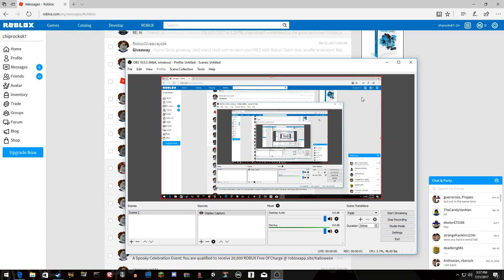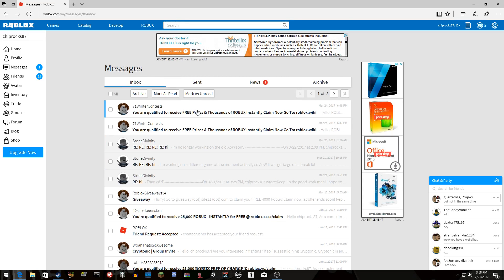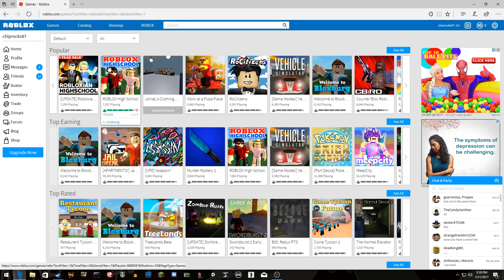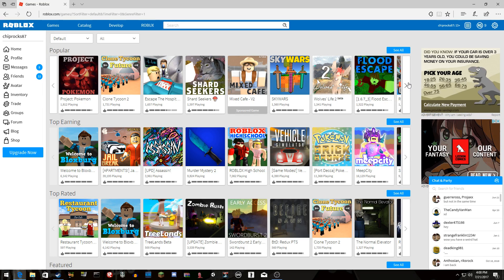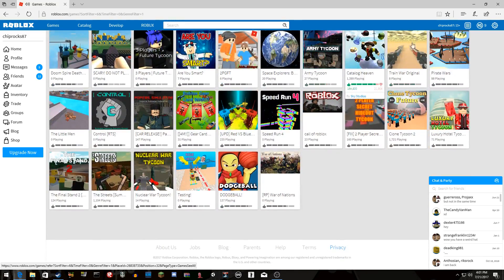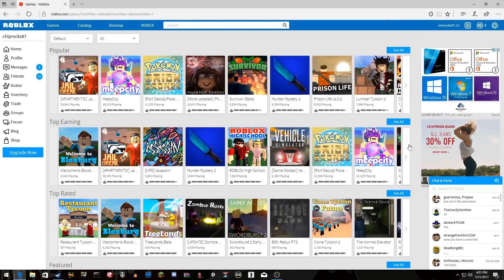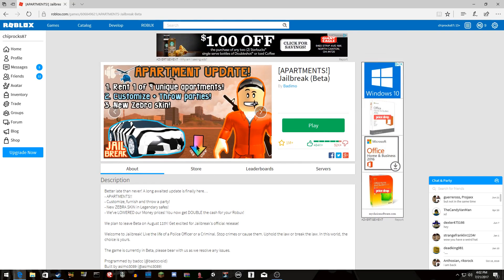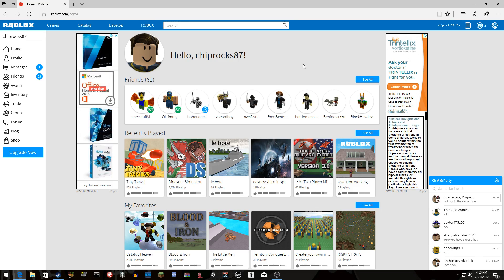I hate Roblox nowadays, here's why...